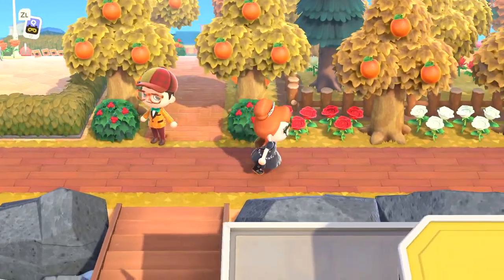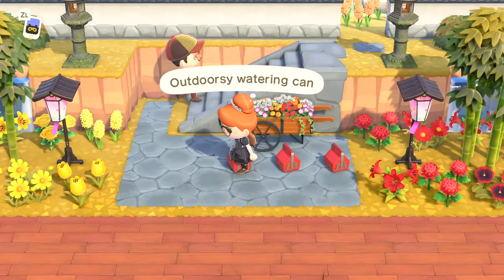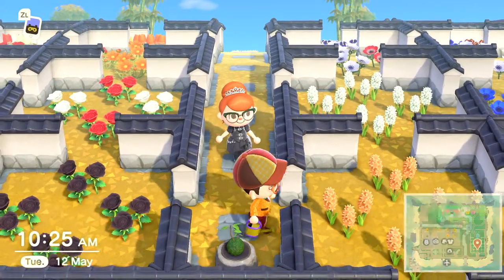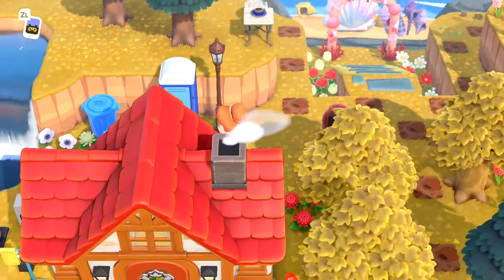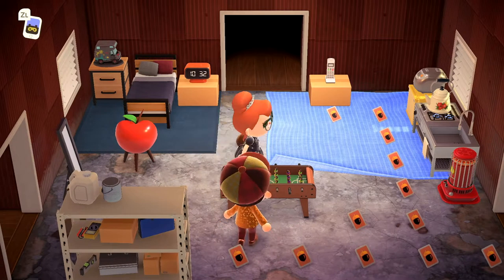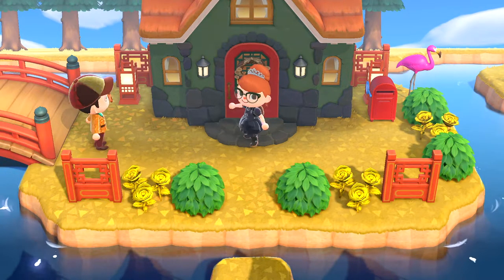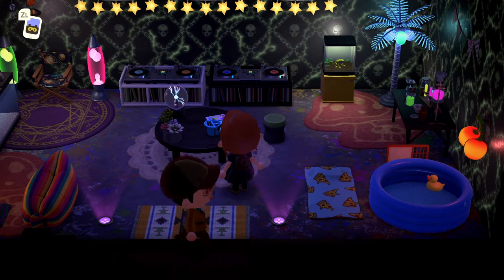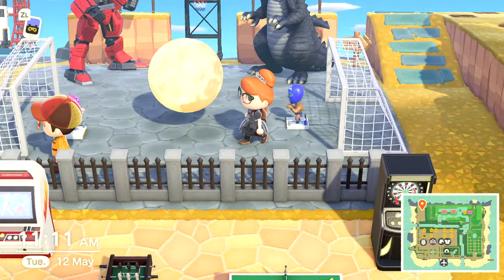Animal Crossing: A tour of Goldenrose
I was invited to take a tour of Goldenrose island in the southern hemisphere.